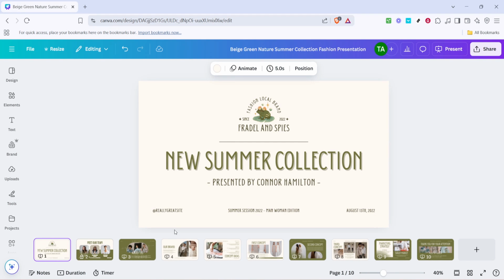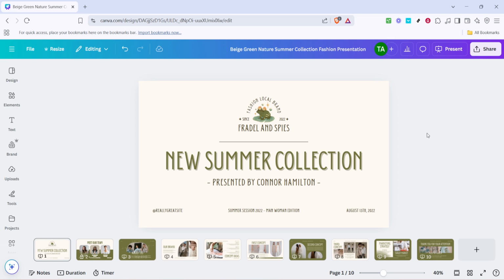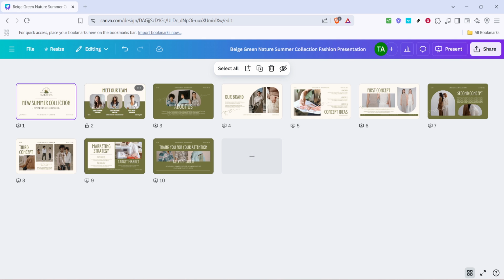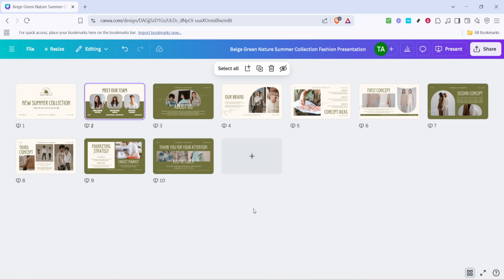How to Unlock Page on Canva (Full 2025 Guide)